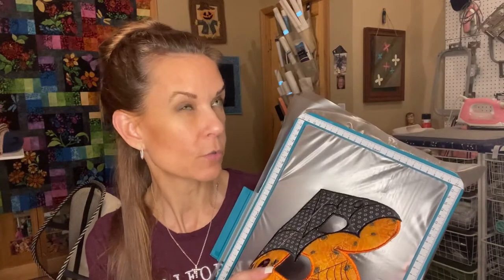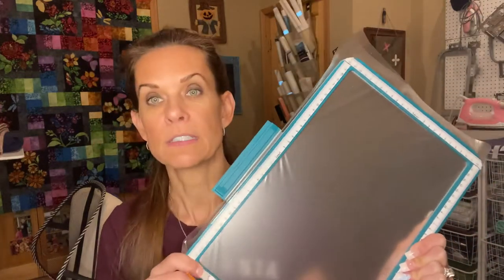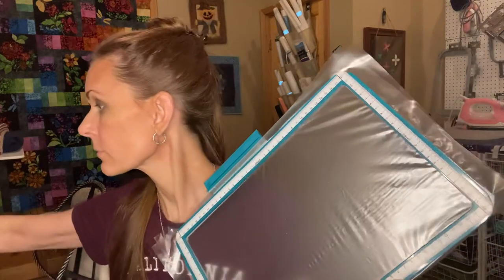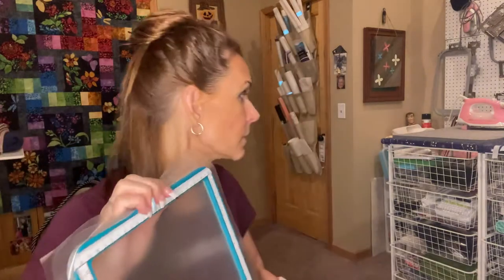Here Comes the “BOO!”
On to making the O’s! Sweet Pea’s genius designs are so easy to stitch out and so beautifully done... watch and try!